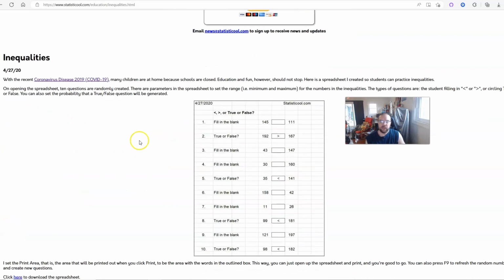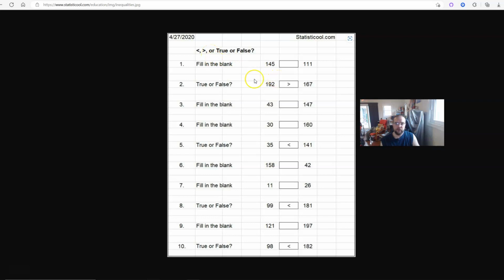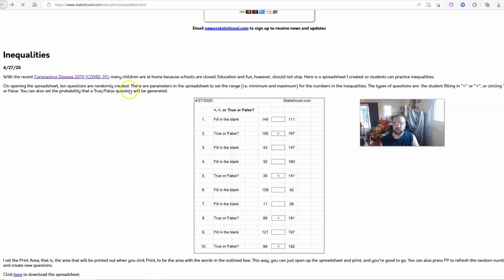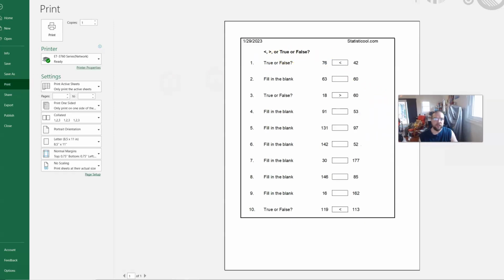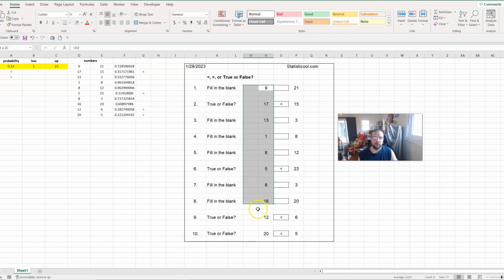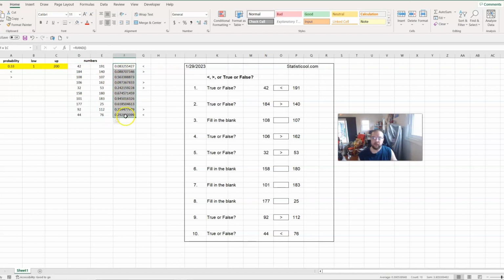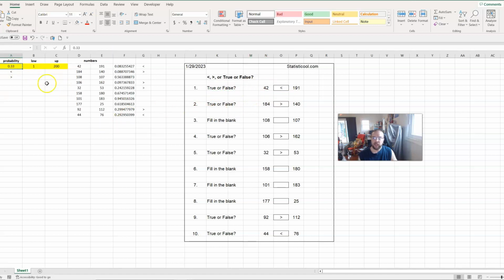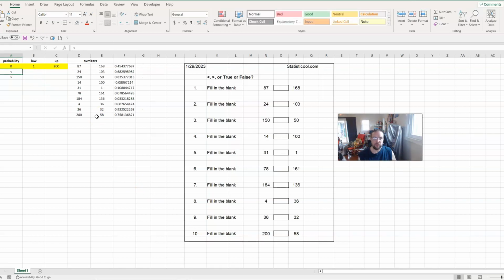Randomized Inequalities Practice Educational Worksheet!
ADA: addr1v9760sf7eaa8dda6d2cdj46cc30h9dksaavzwkjnngehaaqspchz8
ALGO: ILOB37QSY2NIJCVDDVF5COCGPFBWIRGFAY34CF5QA7BRC3ZLQ5XQBAKS2E
BTC: 38ZxH3smJjf1K6sLNjQsjcs4JA5QzwGkPr
DOGE: DJo8mZdqjd7Z6dSTNDd4Qx4UbcYUccWFoK
ETH: 0x44b843042c828F24a36Ef41aD893076E365FFaFC
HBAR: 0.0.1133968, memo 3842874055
LINK: 0x03083Bac73ebE625aa327bD1146f4D405E4B8BcC
LTC: MDpDWWfsPowYGTS7jJRGi2cGX5FoFGd61H
SHIB: 0x6c2e38B1c15bB8981c74FC08c17529F5370E0B40
USDC: 0xC905a3E8584AAeC0759D88bDb375C21609aF33BA